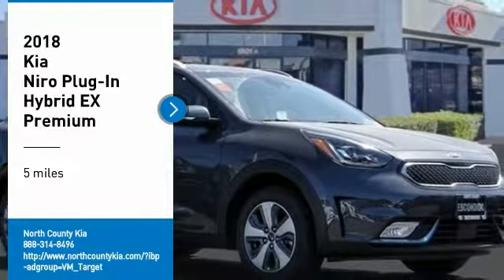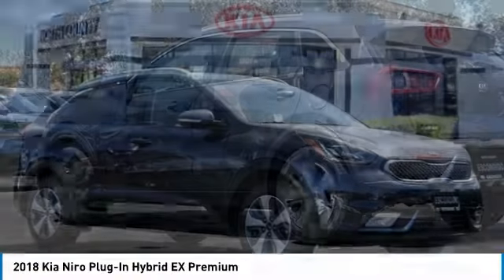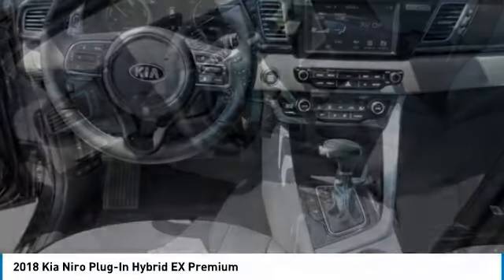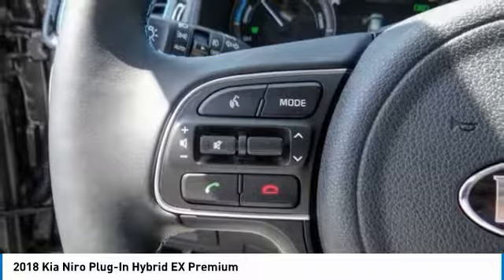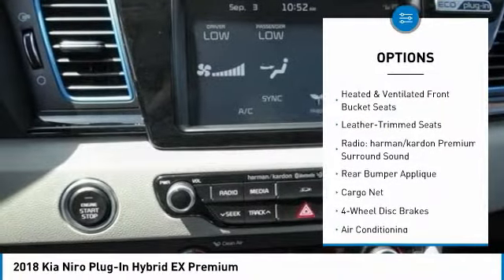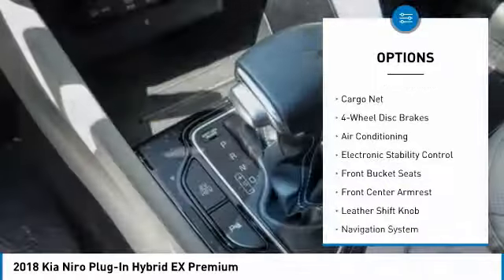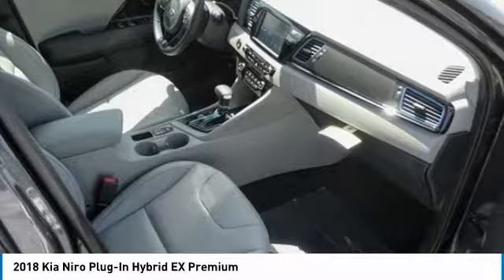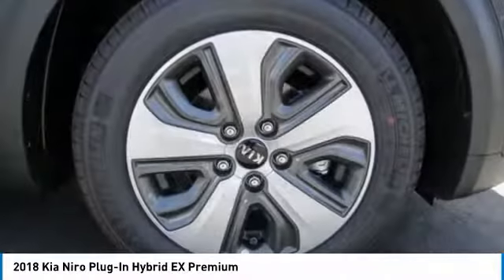2018 Kia Niro Plug-In Hybrid Escondido Ca 2181490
2018 Kia Niro Plug-In Hybrid EX Premium

1501 S Auto Park Way

Don't miss this 2018 Kia. Make a great choice today with this must-have 4d sport utility. Learn more about this 4d sport utility by contacting the dealership today and own it today.